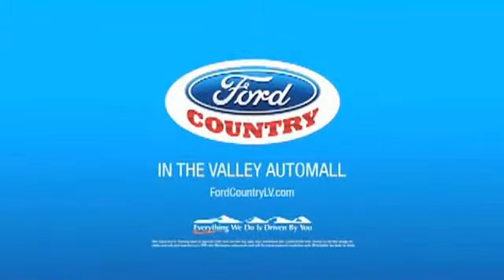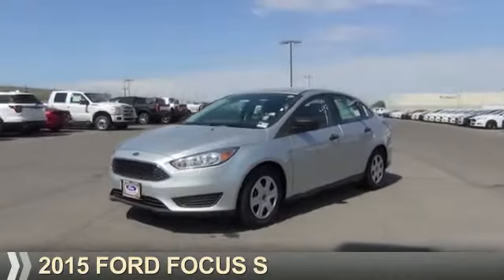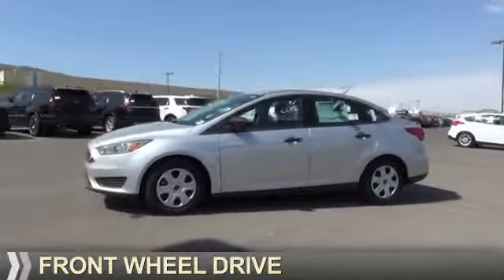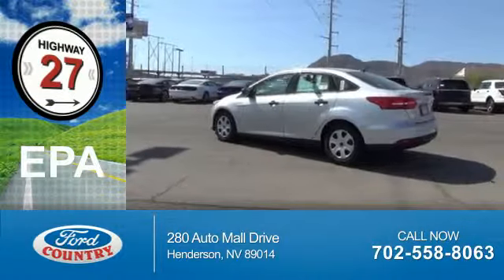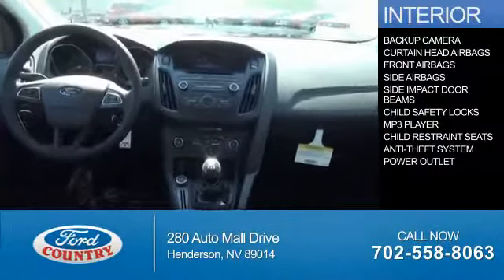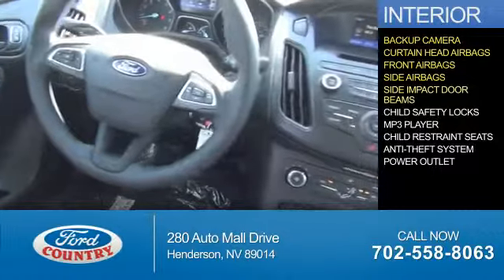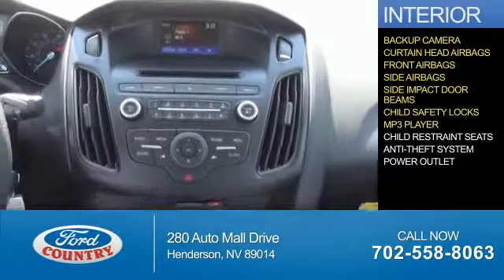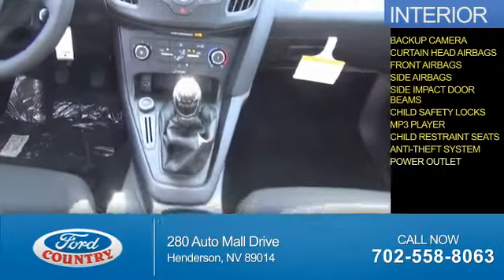2015 Ford Focus 50802 - Henderson NV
Year: 2015
Make: Ford
Model: Focus
Trim: S
Engine: 2.0 liter 4 cylinder FWD
Transmission: 5-Speed Manual
Color:
Mileage: 1
Address:
VIN:1FADP3E23FL314716